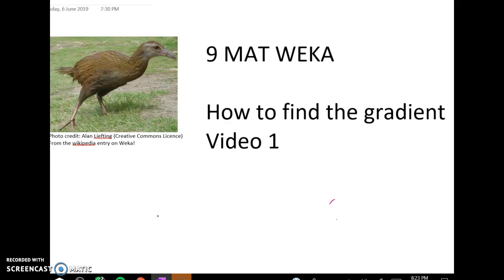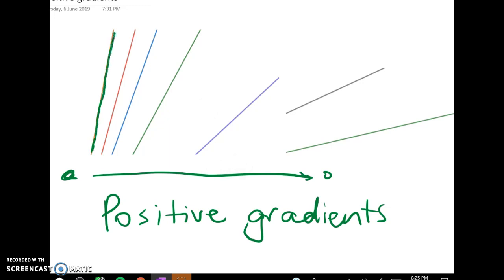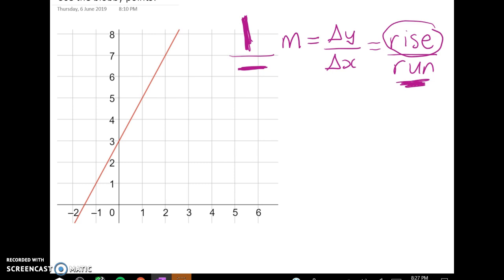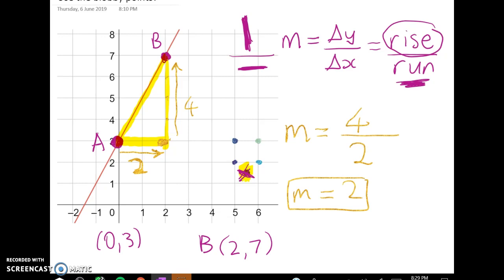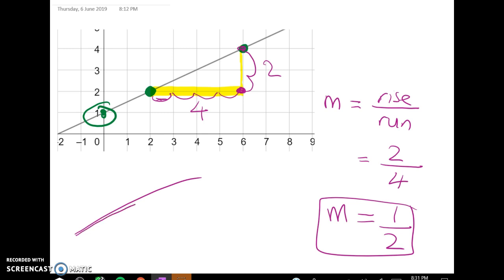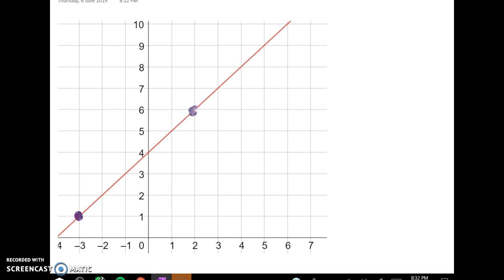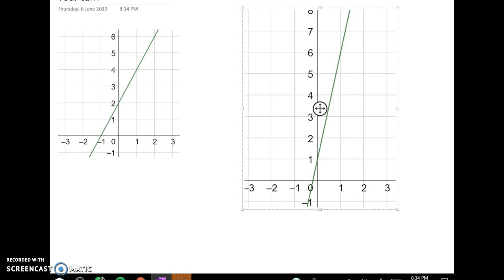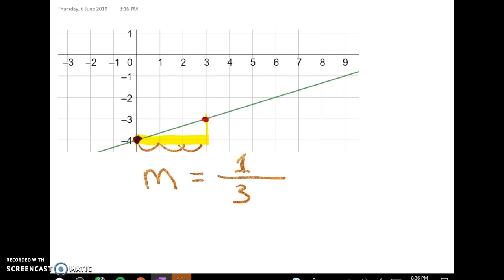9 MAT WEKA - Finding the gradient - Video 1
What's the gradient? How to find it - positive gradients.
Video made to help Year 9s find the gradient. Use the blobby points!!